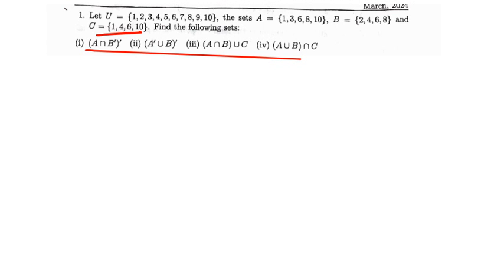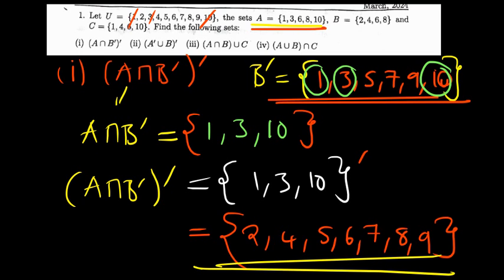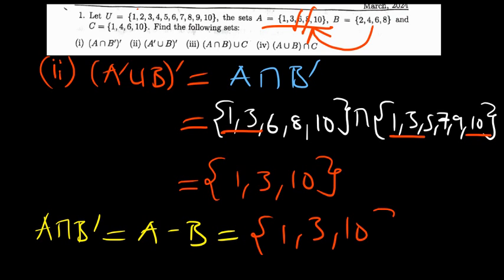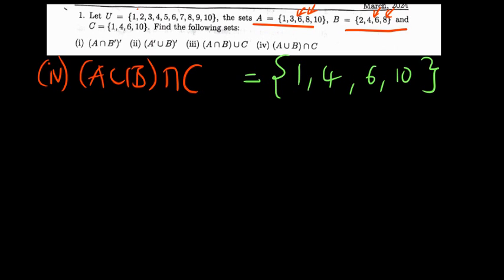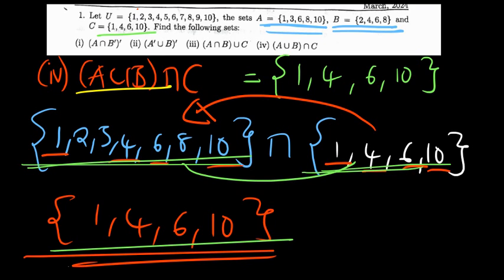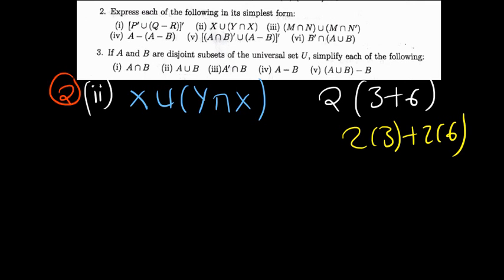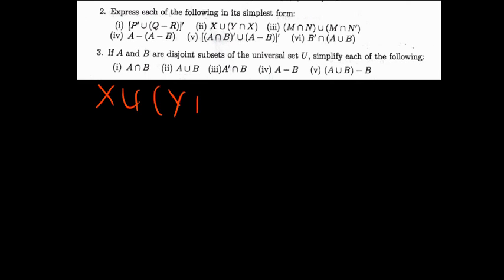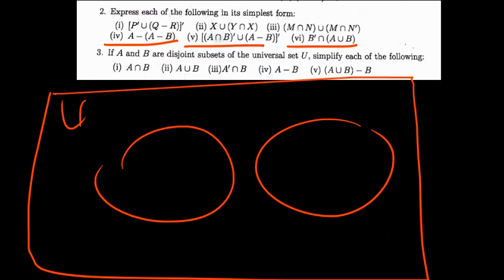SET THEORY TUTORIAL SHEET